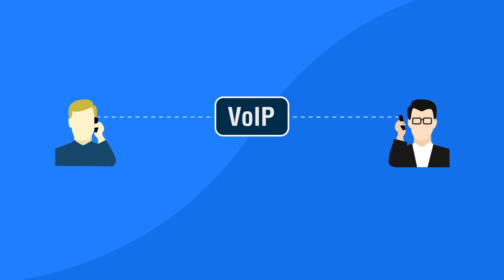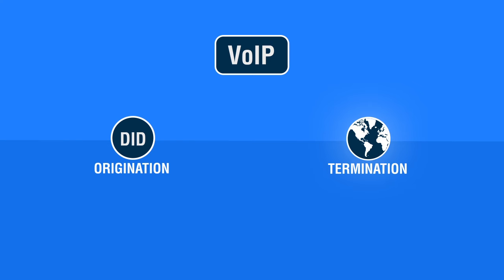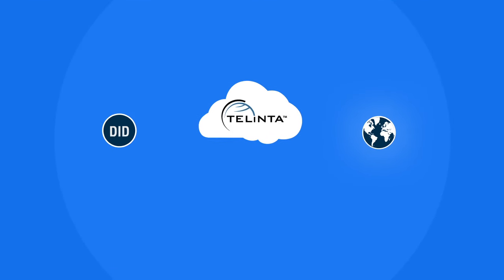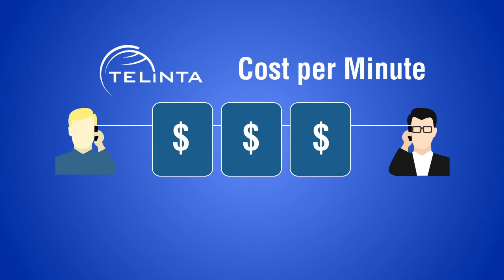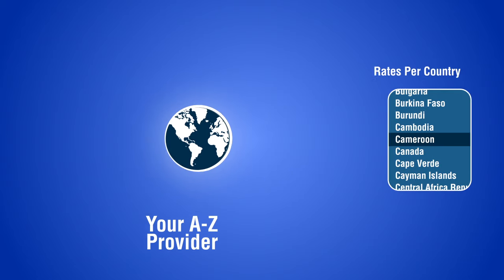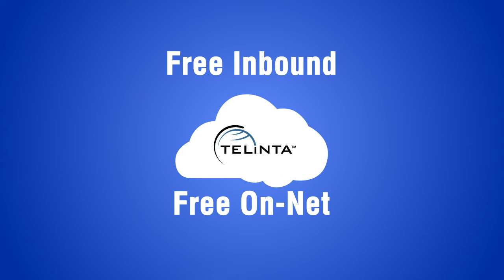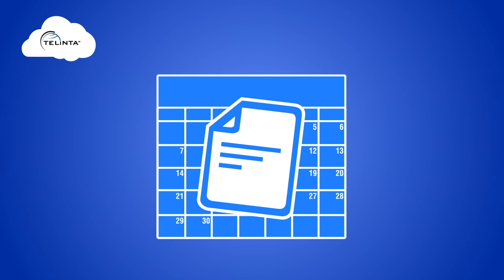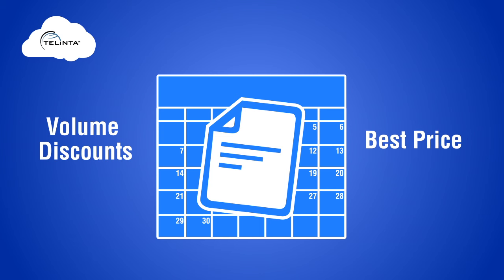Cloud-based VoIP Switching and Billing Solution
Reliable cloud-based Switching and Billing solutions for VoIP service providers around the globe.
TeliCore™ is our robust Class 4, Class 5 and MVNE platform, integrating Telinta's cutting-edge highly profitable solutions with world-class Switching and Billing capabilities.  With Telinta, you can offer a full range of telecom services, all under your own brand.